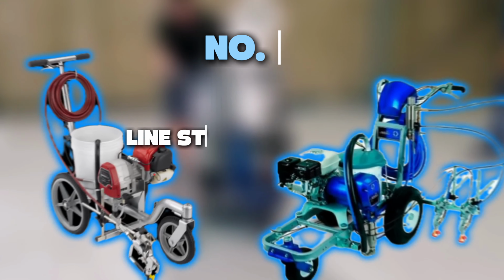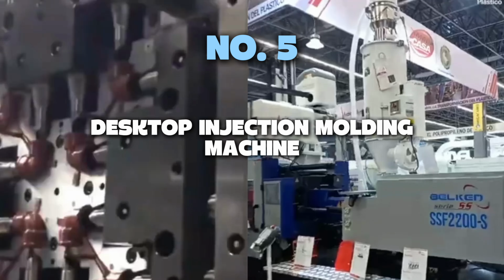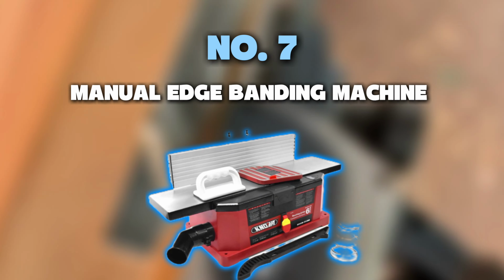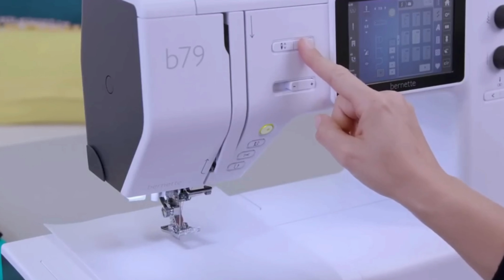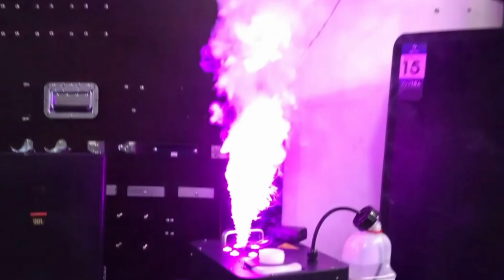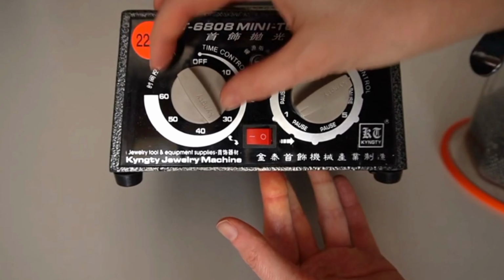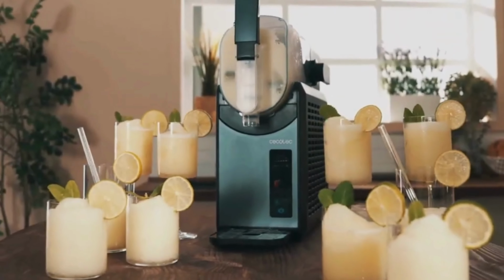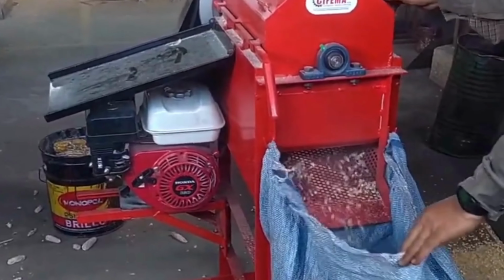EASY BUSINESSES from HOME with these 23 PROFITABLE MACHINES 🏠💰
23 MACHINES to MAKE MONEY from HOME (and almost NOBODY uses them) 💸
💡 23 Profitable Machines to Start Your Own Business from Home 💡
 Did you know you can make money with something as simple as a bubble machine, a block maker, or a ribbon printer? In this video from Successful Entrepreneur, we’ll show you 23 profitable machine-based business ideas you can start right from home — with low investment, high demand, and quick returns.

🚀 Learn how each machine works, how much it costs, and how much you can earn. From machines that produce cement blocks, dry ice, or pet food, to equipment that lets you personalize ribbons, embroider clothing, or seal cups, each one opens the door to a new income stream.
🔥 Perfect for beginners, artisans, and small business owners looking for ways to create extra income, achieve financial freedom, or start a side hustle from home.
 You’ll discover ideas across multiple industries — food, recycling, construction, decoration, and services — all explained in detail with real-world examples and practical tips.

How to make money online, Profitable business ideas, Investments for beginners, How to start a business from home, Ways to generate passive income, Marketing strategies for entrepreneurs, Investment opportunities in the current market, How to grow your business quickly, Tips for saving money, How to start a business with little capital, Successful businesses in times of crisis, Business trends for the future, How to become a successful entrepreneur, Innovative business ideas, How to increase the profitability of your company.